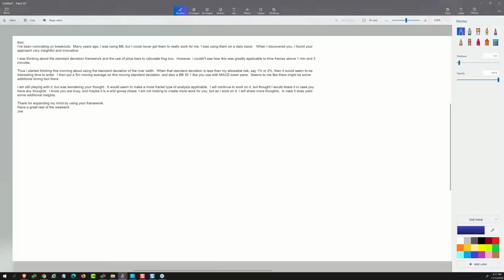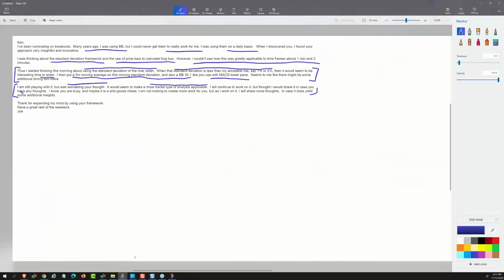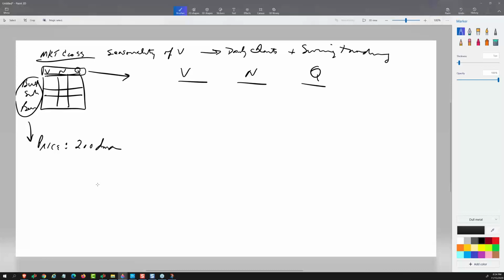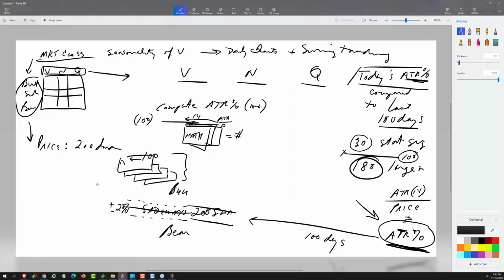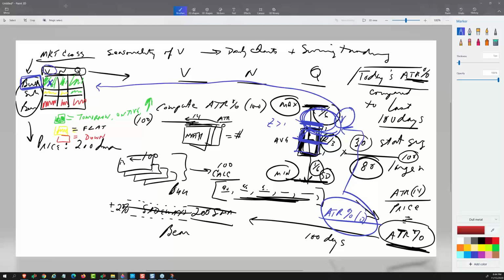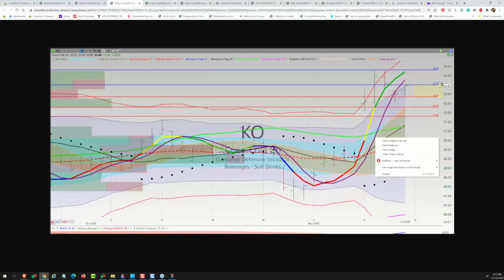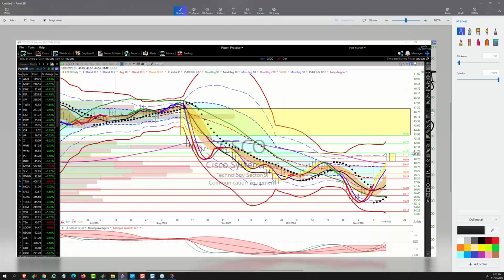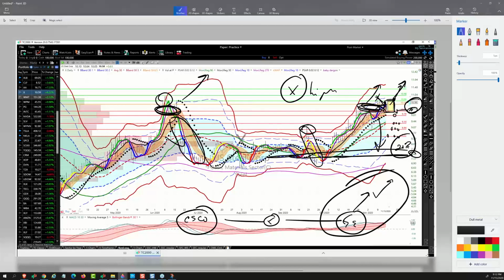strategy20201115podcast volatility lesson